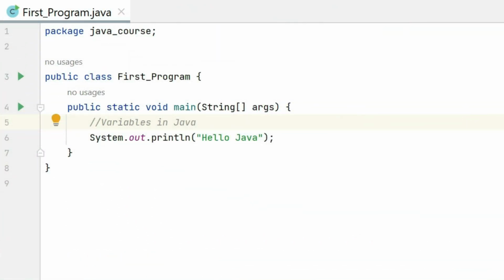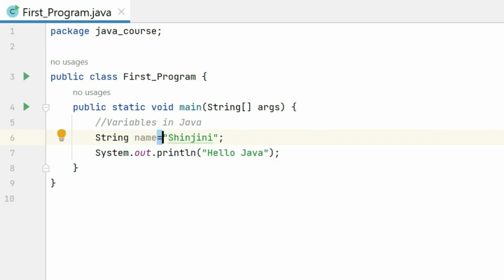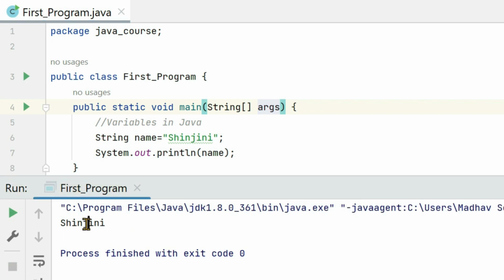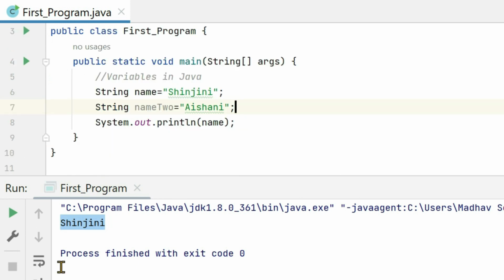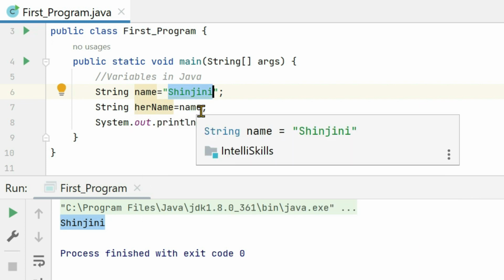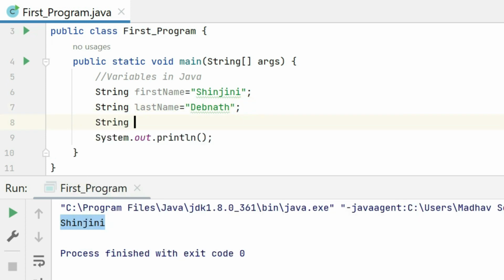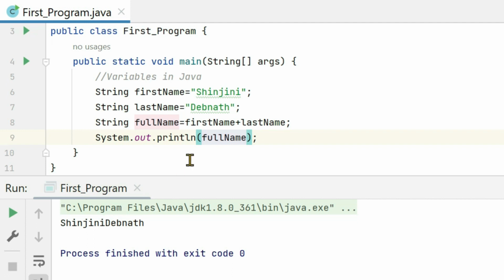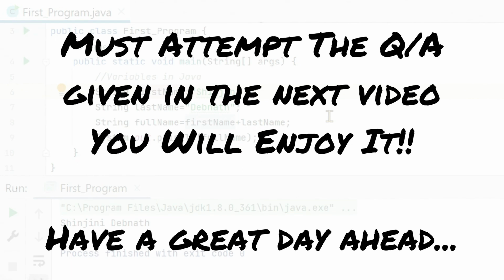Java Full Course 5: Different Types of Variables in Java | IntelliSkills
This is Java Full Stack Developer Course (Java Tutorial for Beginners as well as for advance).

1) Different Types of Variables in Java
2) We will discuss some question answer on different types of variables in Java.